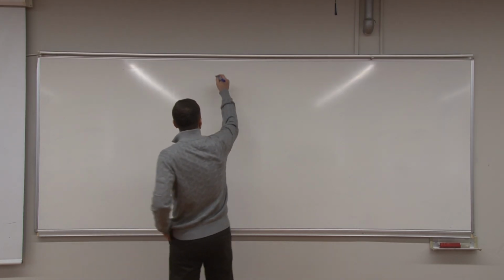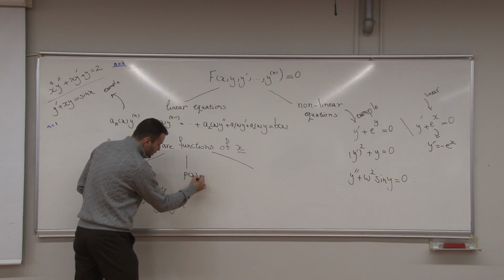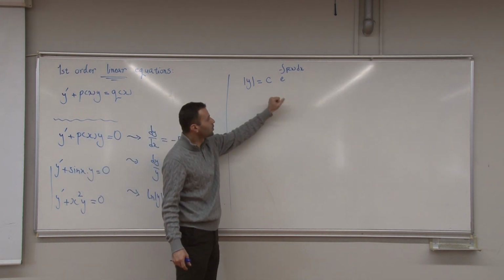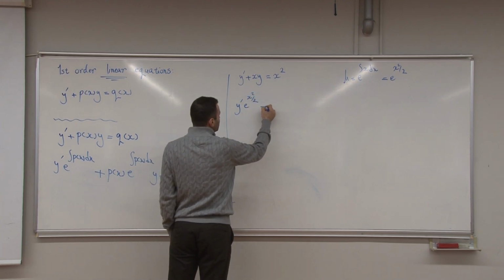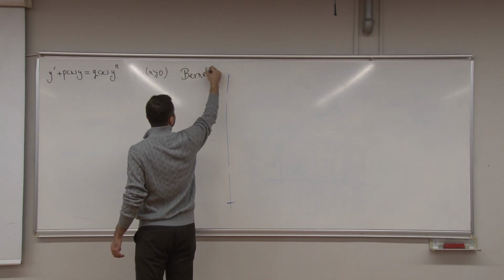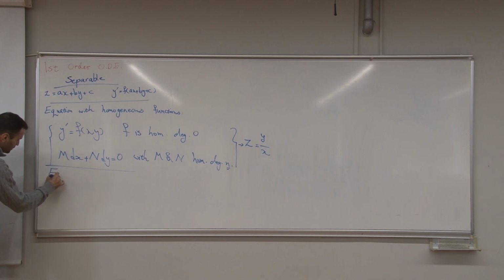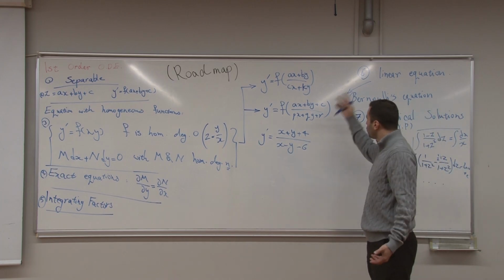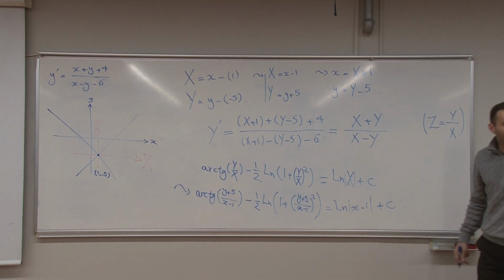Differential Equations 7 (FENS204 Engineering Mathematics III)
These video lectures are part of the course “FENS204 – Engineering Mathematics III (Differential Equations)” offered at Kadir Has University during the Autumn Semester of 2025.

Recording and Editing: Zeynep Şevval Anaç

For academic use or citation, please reference as:
Arash M. Rezaeinazhad, FENS204 Engineering Mathematics III (Differential Equations), Kadir Has University, 2025.